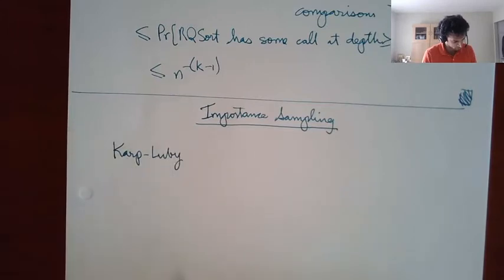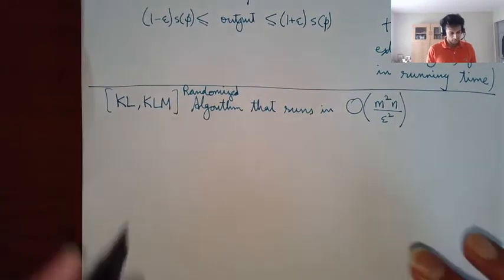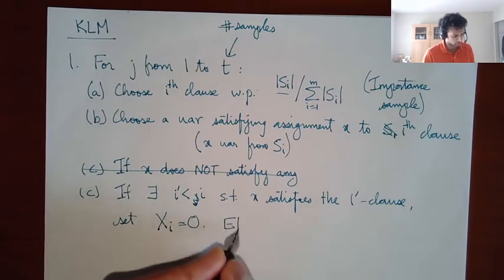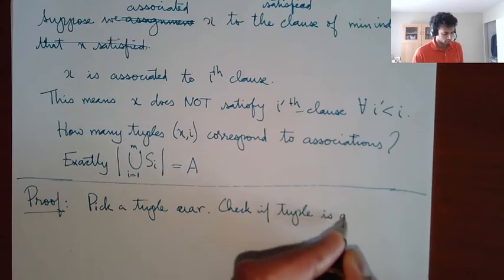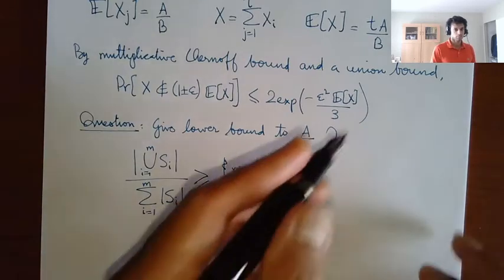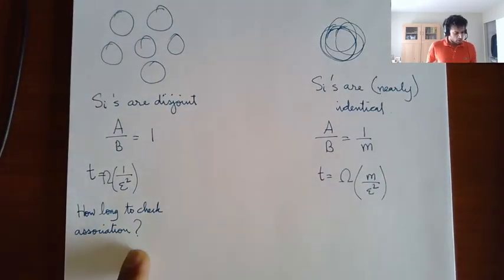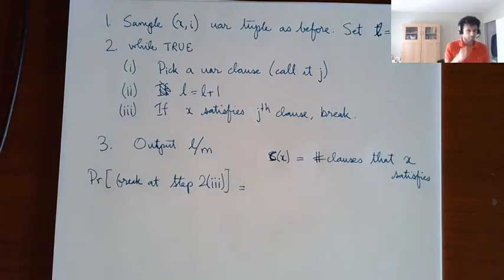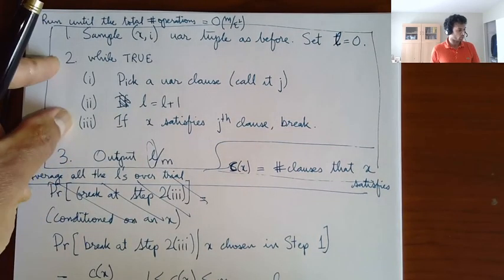CSE290A Spring 2020: Lec 4, Karp-Luby importance sampling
Lec 4: Karp-Luby estimation of the number of satisfying assignments to DNF